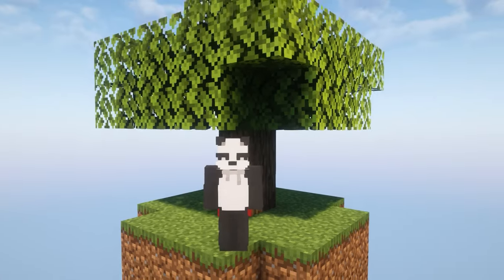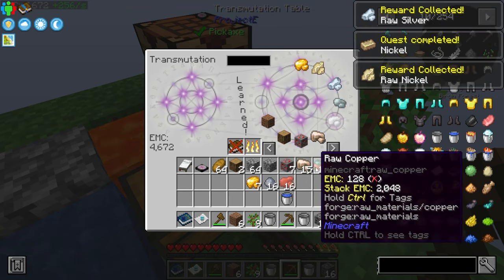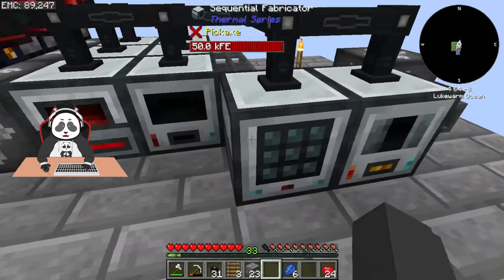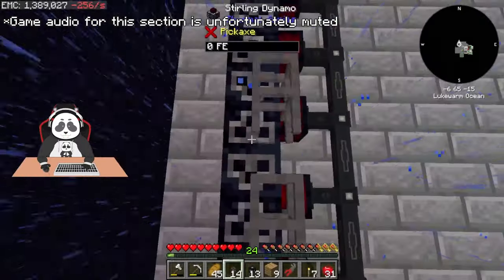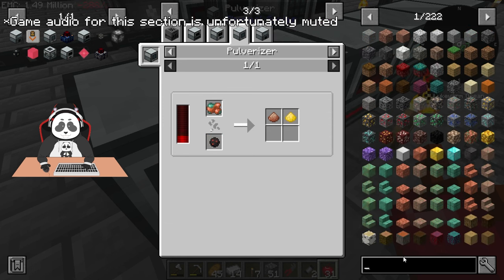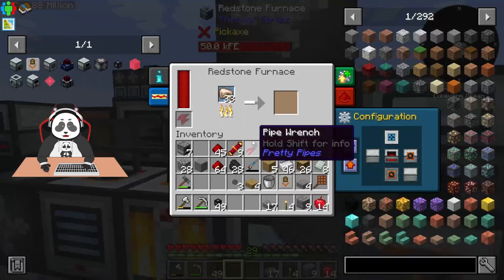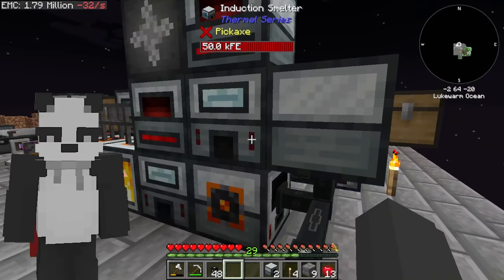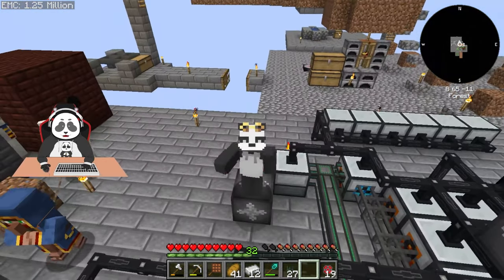Minecraft Mechanical Mastery - Ep.1: A Scuffed Start | Minecraft 1.18 Skyblock Modpack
Today we're playing a skyblock modpack called Mechanical Mastery. Mechanical Mastery is a technical skyblock modpack that focuses on automation to progress through the tiers. This modpack mainly uses the ProjectE mod to buy and sell materials. Every raw resources has an EMC value with you can buy and sell into other materials

Apologies for the incoherent nature of this video, this is a compilation of my stream clips where I played this throughout the week. The next episodes will be planned and structured better than this one.

Lastly, the video style will be very different from my usual video style that includes cinematics. I am unable to do that because this is a Forge modpack and Replaymod doesn't run on Forge 1.16+